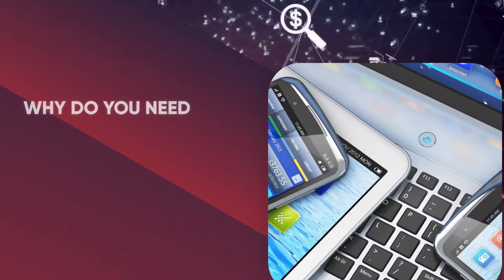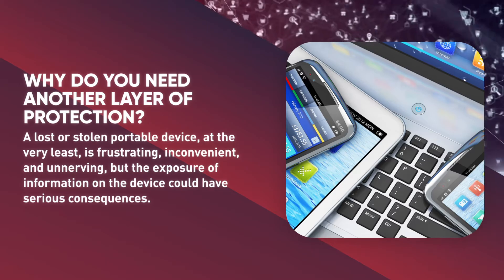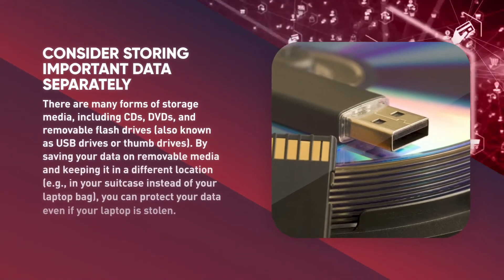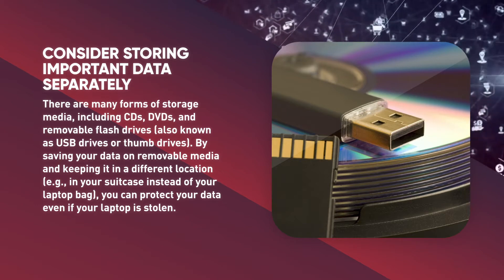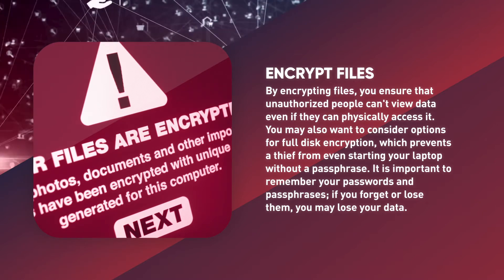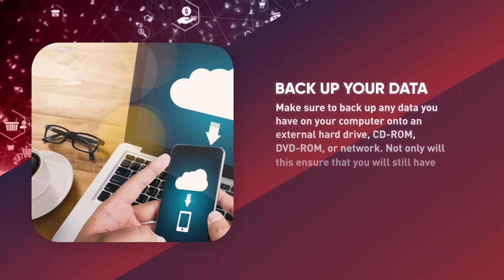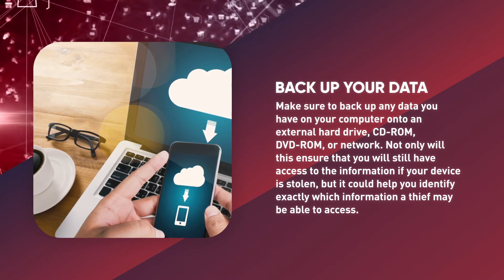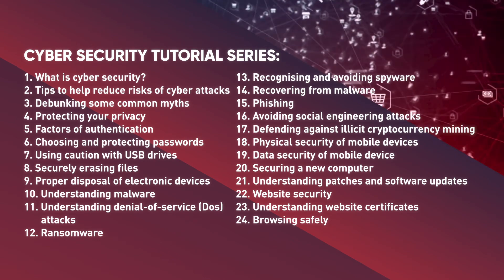Data security on mobile devices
A lost or stolen portable device, at the very least, is frustrating, inconvenient, and unnerving, but the exposure of information on the device could have serious consequences. Learn tips to help keep your data secure on mobile devices.